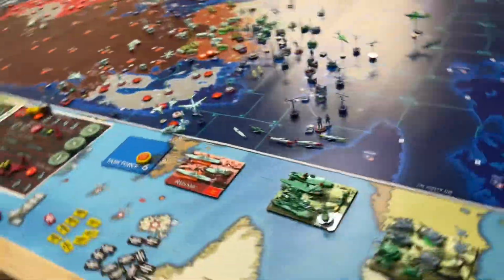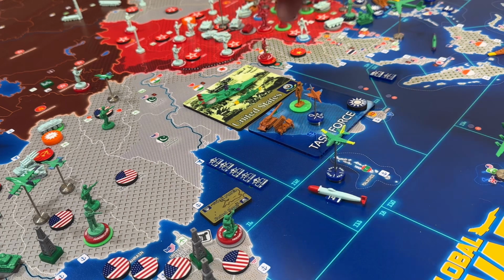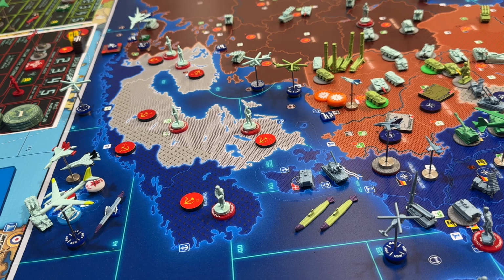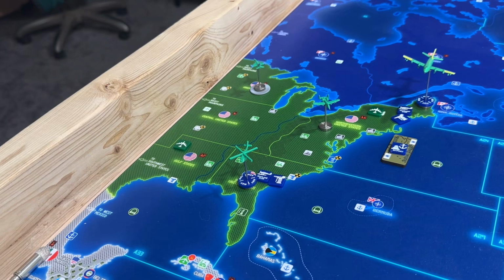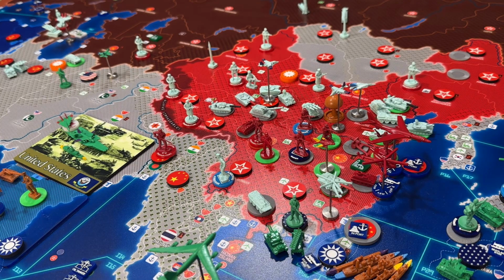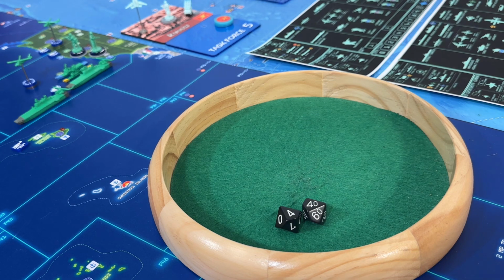GW85 Operation Mars Turn 12